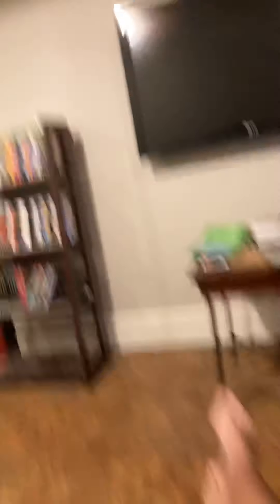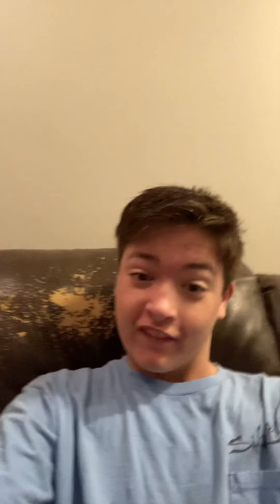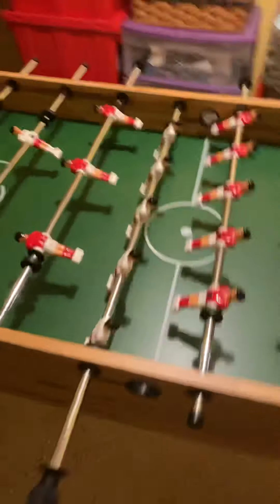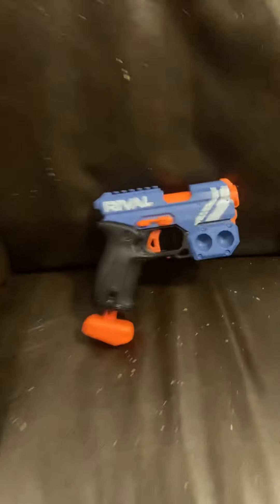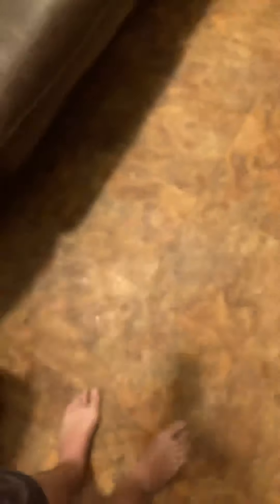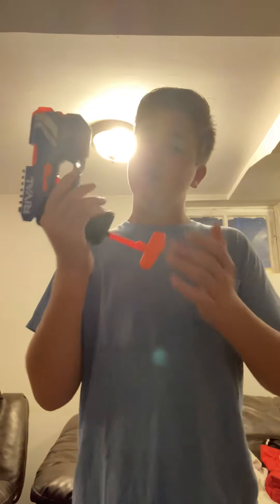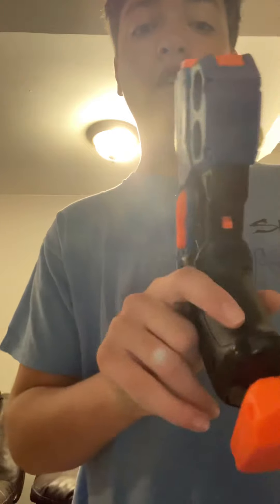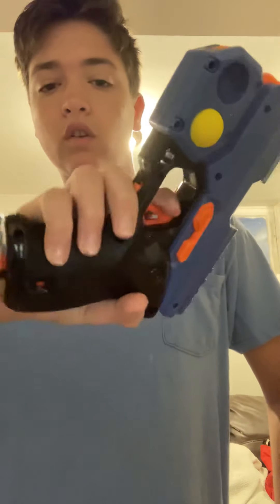November 11, 2020